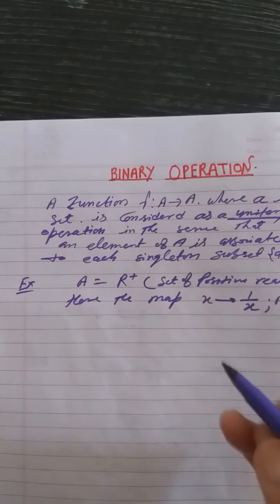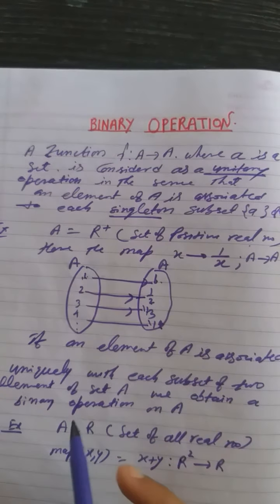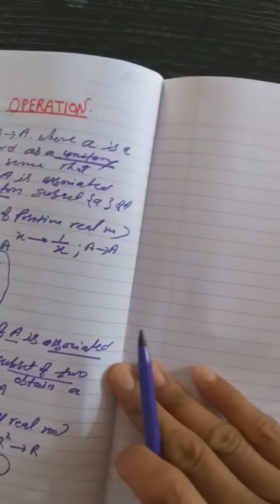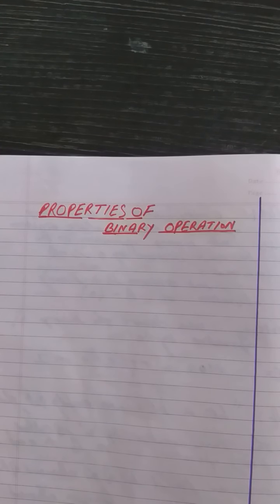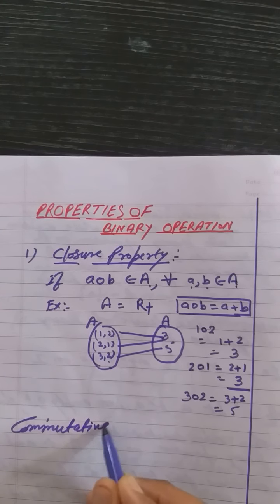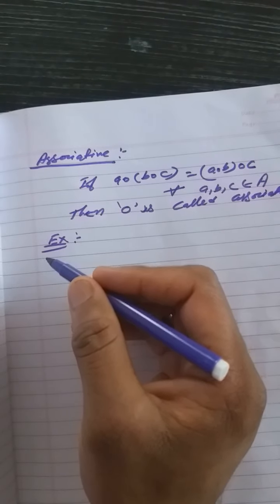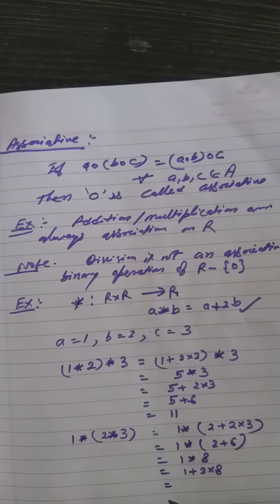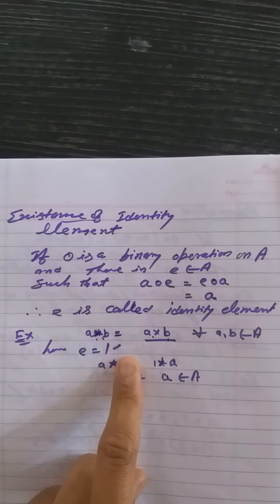Class 12 ch-1 topic-Binary operation